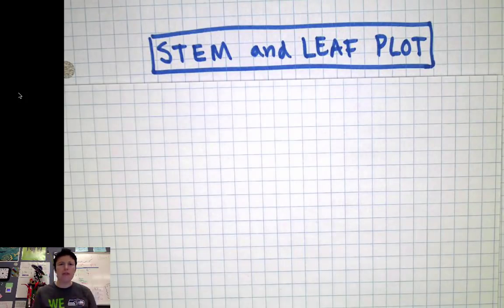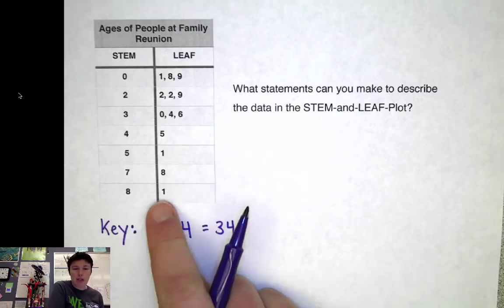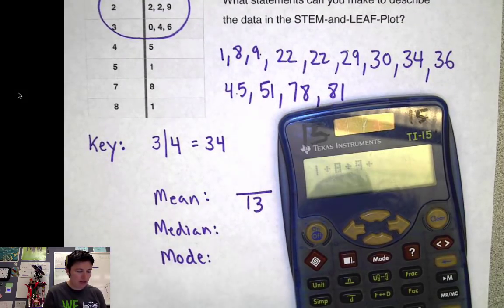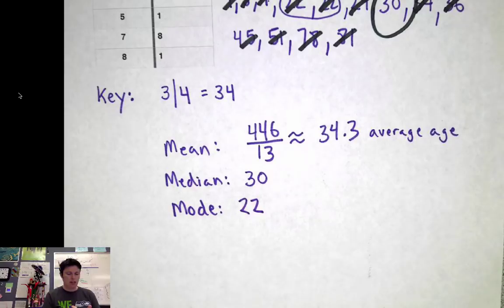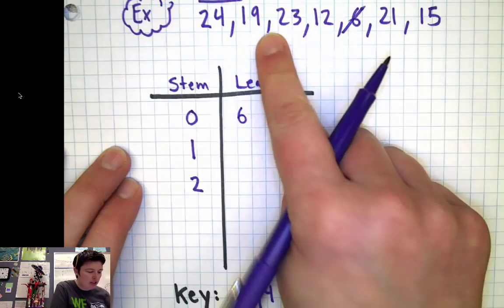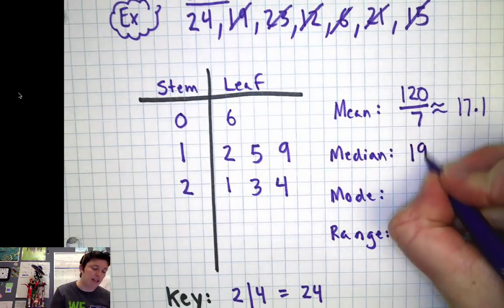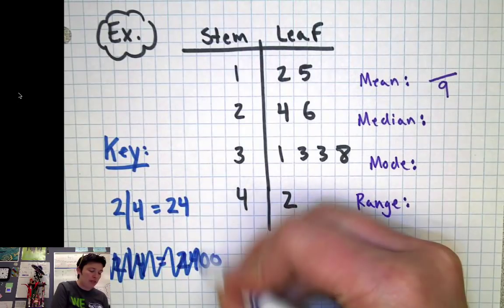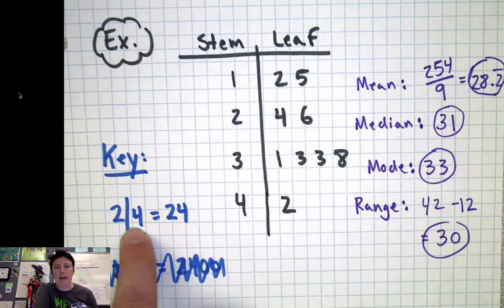10.0 (D) Stem & Leaf Plot